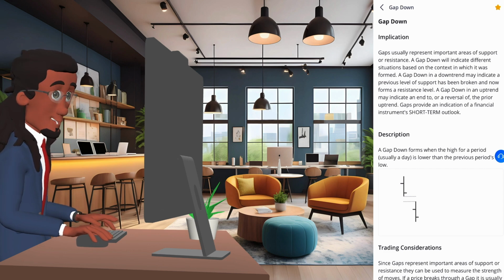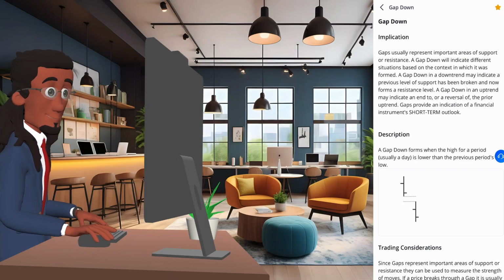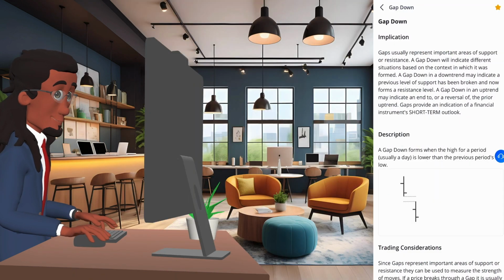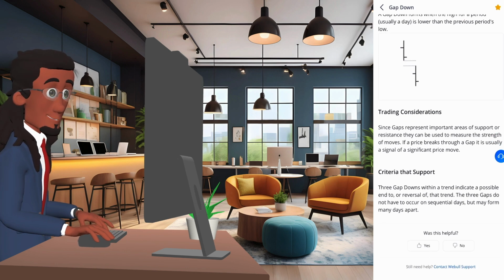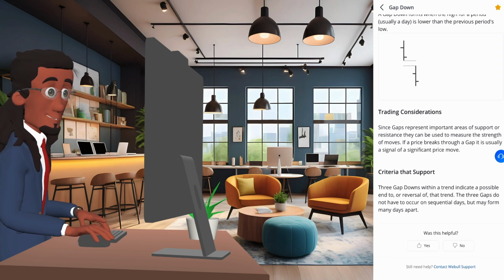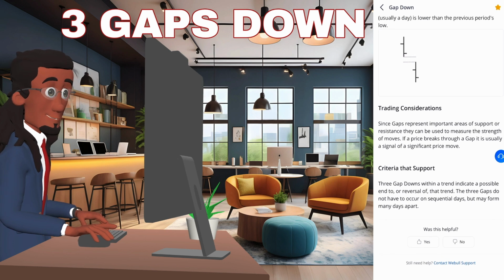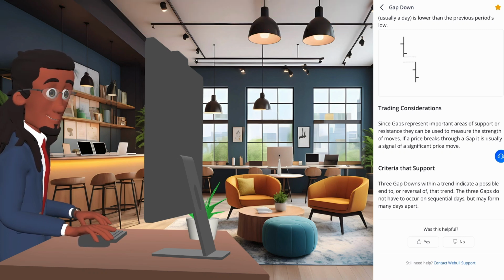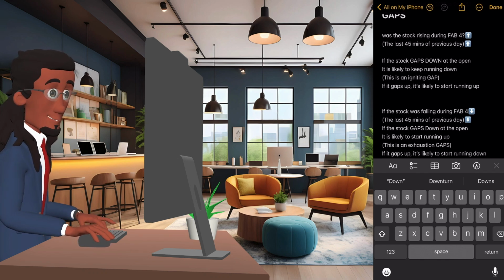"Trading the Gap" Explained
HOW TO REACT TO GAPS IN THE MARKET | TRADE THE OPEN | STOCK MARKET DADDIE

Gaps on charts, in the context of financial markets, represent a price discontinuity where a stock or other instrument's price moves sharply up or down with little or no trading in between. Essentially, there's a "gap" or "empty space" on the chart where the price of the previous day's close and the next day's open do not overlap.
Here's a breakdown:
What causes gaps?
Gaps typically occur due to significant news or events that cause a sudden shift in market sentiment during non-trading hours. Examples include earnings announcements, economic data releases, or major global events.
Up Gaps:
These occur when the price opens higher than the previous day's close, indicating a bullish sentiment.
Down Gaps:
These occur when the price opens lower than the previous day's close, indicating a bearish sentiment.
Importance of gaps:
Gaps can provide insights into market sentiment and potential future price movements. They can also be used as indicators of potential trading opportunities, such as gap fills (when prices move back to fill the gap).
Types of gaps:
Breakaway gaps: Occur at the end of a price pattern and signal the beginning of a new trend.
Continuation gaps: Occur in the middle of a price pattern and suggest the continuation of the current trend.
Exhaustion gaps: Occur near the end of a trend and signal a potential reversal.
Common gaps: Are less significant and can occur in any part of the price pattern.
Gap fills:
After a gap occurs, prices may eventually move back to fill the gap, meaning they return to the pre-gap price levels.
Gaps and trading:
Traders often analyze gaps to identify potential trading opportunities, such as gap fills or to anticipate potential trends.